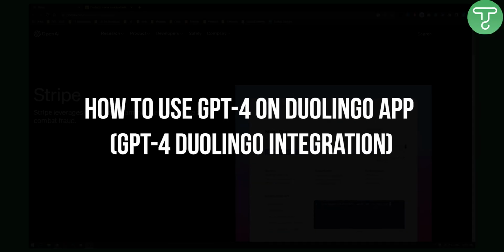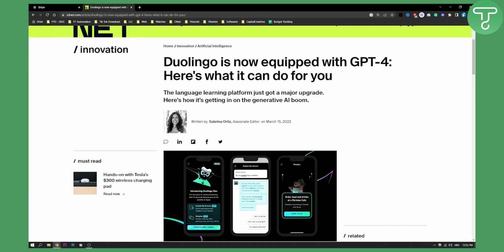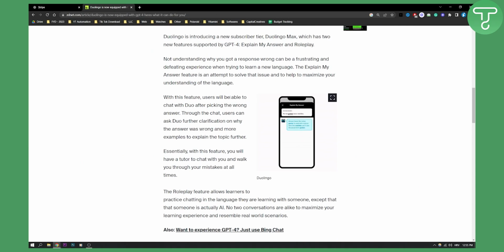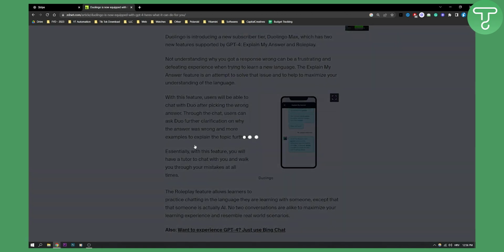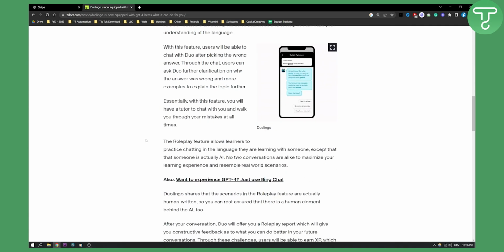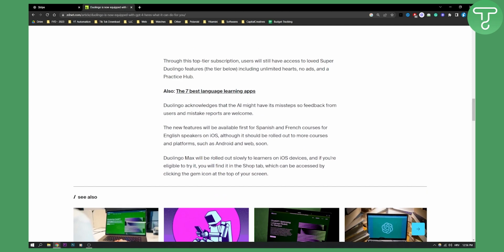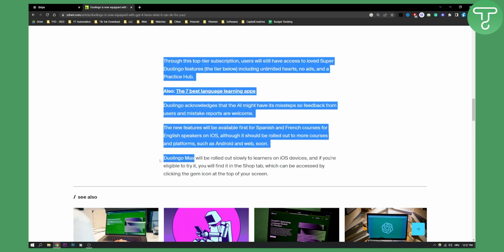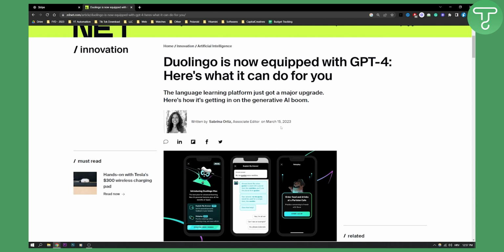How to Use GPT-4 On Duolingo App (GPT-4 Duolingo Integration)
In this video, I will show you how to use gpt-4 on duolingo app